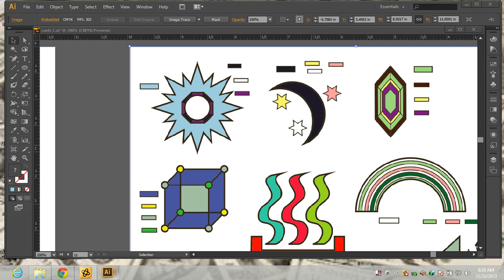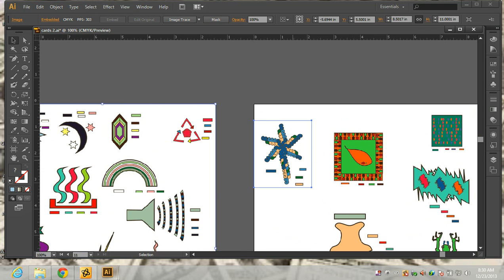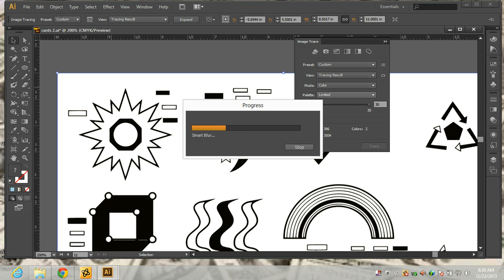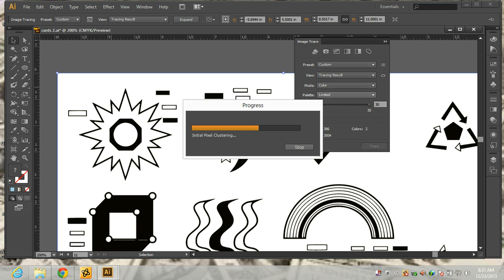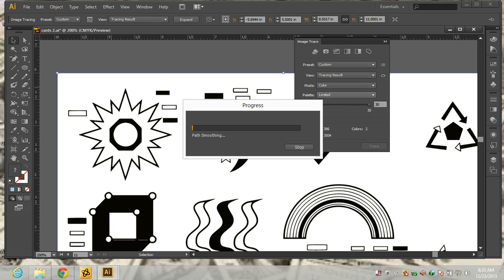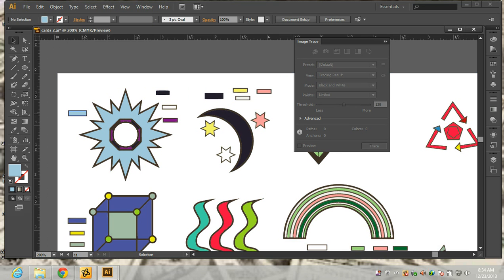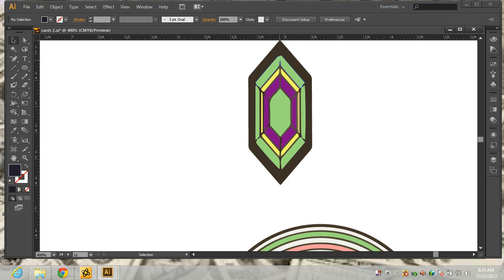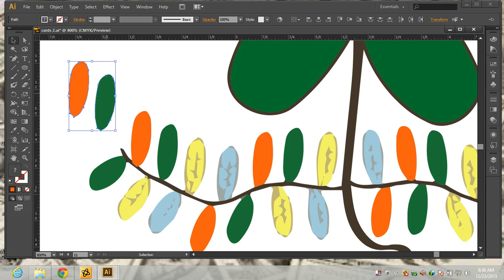Chesco Teaches Adobe Illustrator: Chapter 3: Live Trace!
Follow me @chesco777